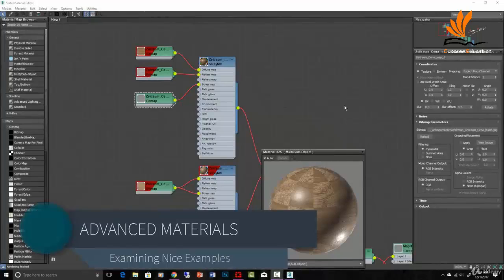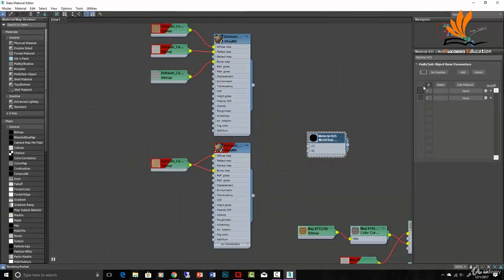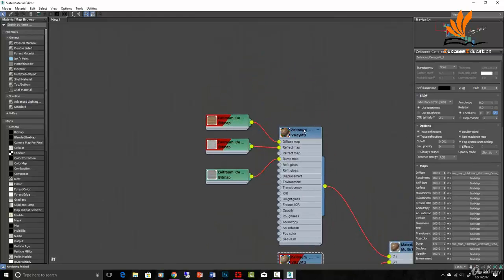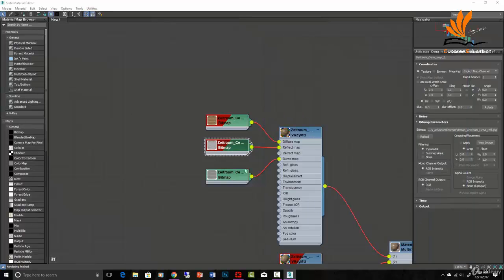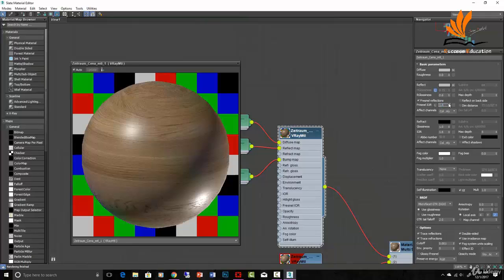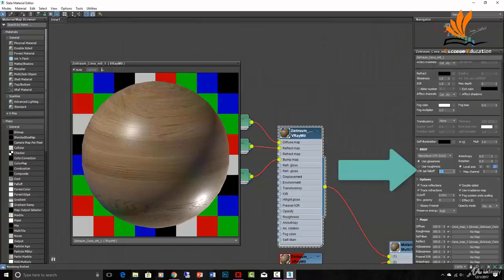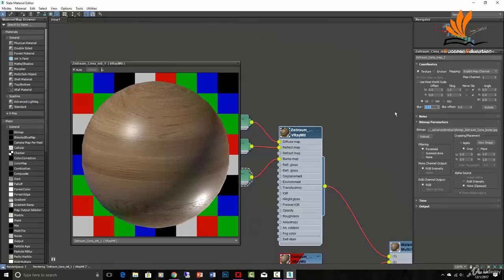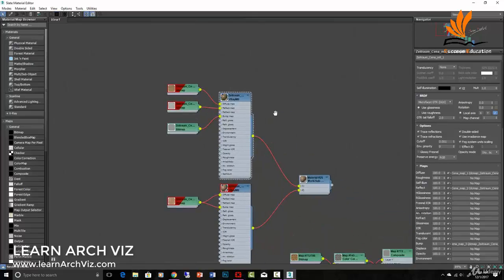7. Learn From Expertly Created Materials | 3ds Max | Success Education